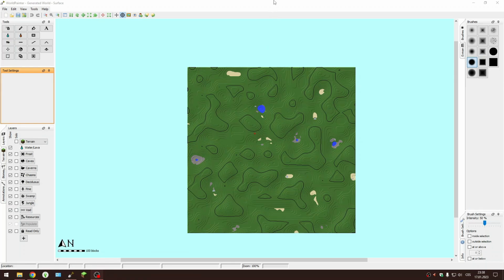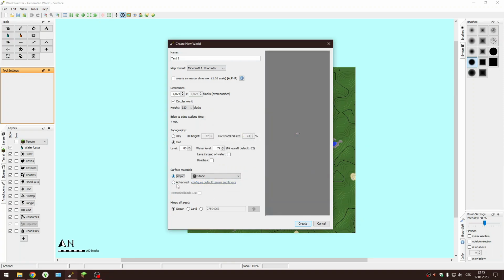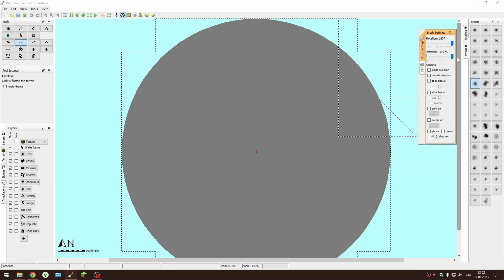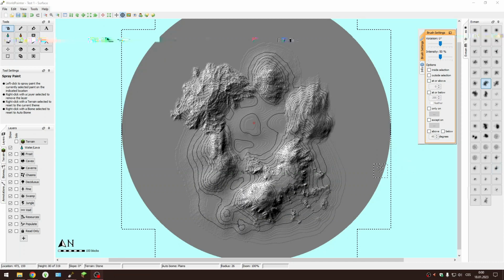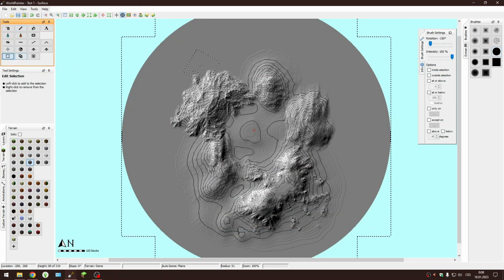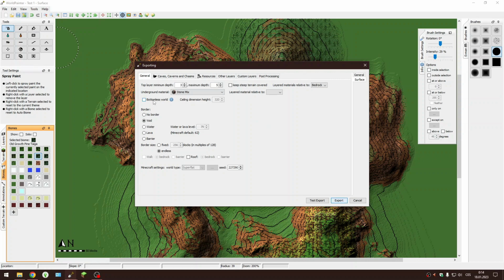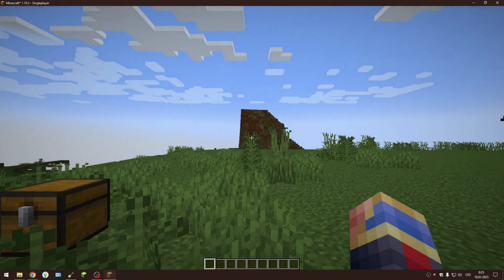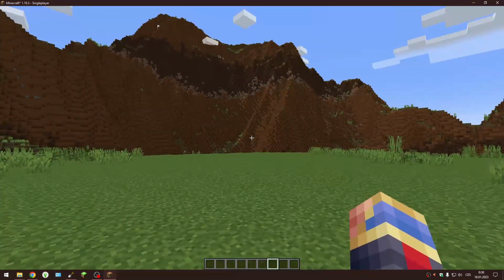Minecraft I WorldPainter tutorial: Basics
If you want to get into map creating or landscaping in Minecraft, WorldPainter is one of the greatest, maybe even THE greatest, external tools there are for creating higher-scale projects.

This video is me sharing my personal experience with this programme in a bit of tutorial-esque manner. The goal is to make this seemingly intimidating  tool more accessible to public, show the potential it holds and hopefully save some individuals a TUN of time by not having to create landscapes manually.